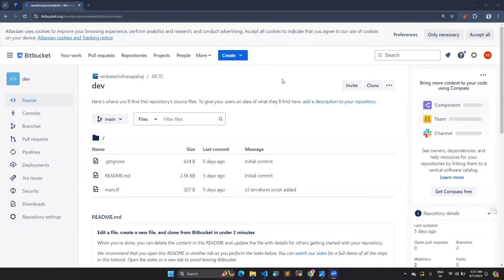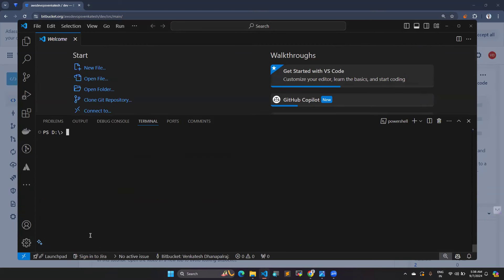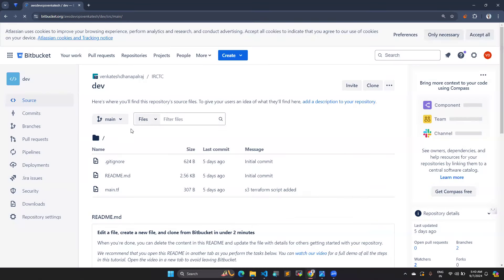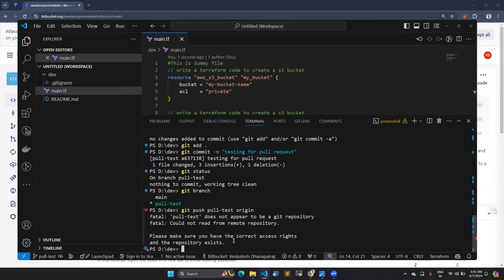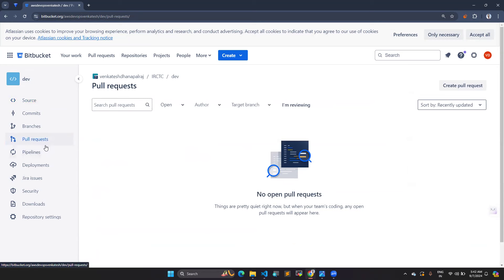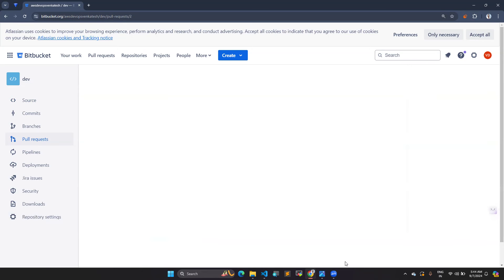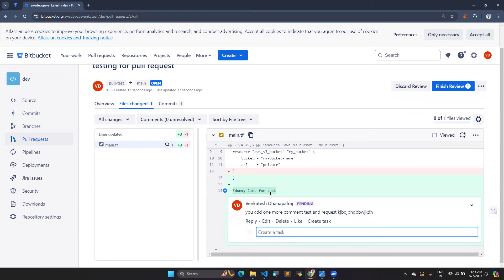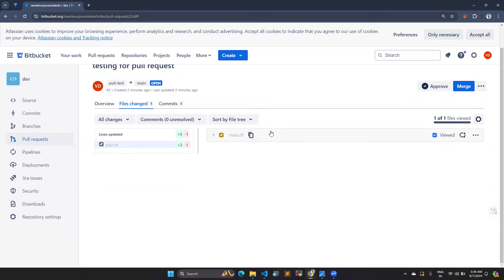Bitbucket Pull Request Approval Merge | How to create Pull request | How to merge branch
About me:
LinkedIn:   /   / venkatesh-dhanapalraj
Medium:   /   / venkatesh.d279

Time stamp:
00:00 - Introduction
01:02 - Bitbucket repo demo starts
02:23 - Branch creation
04:18 - Push the code
05:25 - Raise Pull request
06:55 - Code review
09:32 - Approval
10:02 - Merge code
10:57 - Subscribe

In this comprehensive tutorial, we delve into the essential process of managing pull requests in Bitbucket. Whether you're a developer or a DevOps engineer, understanding how to effectively create and manage pull requests is key to maintaining clean, efficient workflows. In this video, we will guide you through the step-by-step process of creating a pull request in Bitbucket, how to assign reviewers for approval, and ultimately merge the changes into the main branch.

We’ll cover the following topics:

How to Create a Pull Request: Learn how to initiate a pull request in Bitbucket for reviewing code changes.
Requesting Approvals: Understand the process of assigning reviewers and setting approval conditions.
Merging Branches: Once approved, we'll show you how to seamlessly merge your branch into the main branch without conflicts.
Pull requests are a critical part of code collaboration and version control, ensuring your team’s code remains consistent and maintainable. This tutorial simplifies these tasks, making it easier for teams to collaborate and deliver quality code. Whether you're new to Bitbucket or looking to improve your workflow, this guide will equip you with the knowledge to manage your pull requests like a pro.